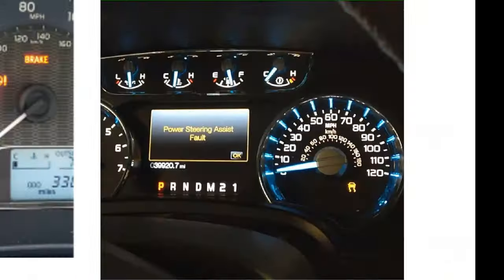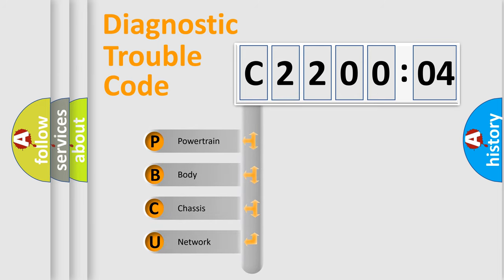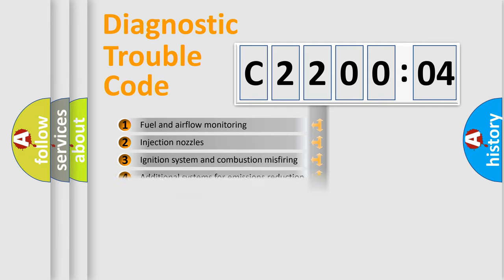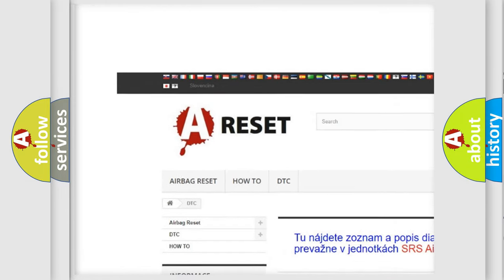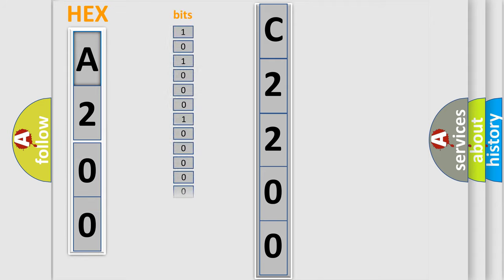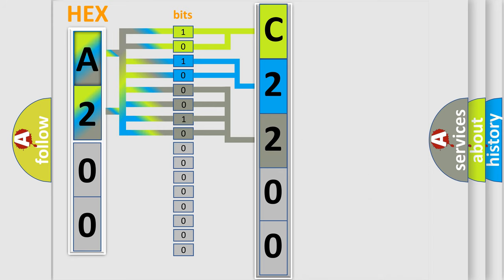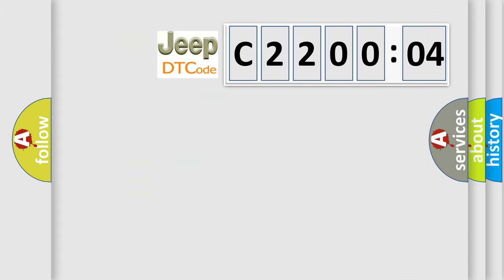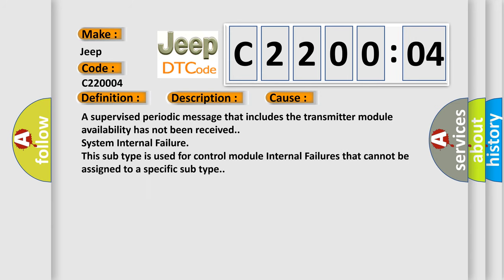DTC Jeep C2200-04 Short Explanation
Contents:
0:21 Basic DTC analysis according to OBD2 protocol standard.
1:48 Insight into programming
2:58 A diagnostically understandable description of the Diagnostic Trouble Code
3:05 Basic error definition

Make
Jeep
Code
C2200 04
Definition
Lost Communication With Folding Top Control Module
Description